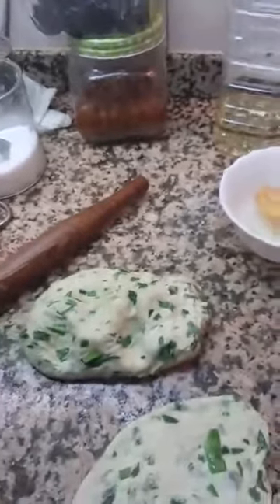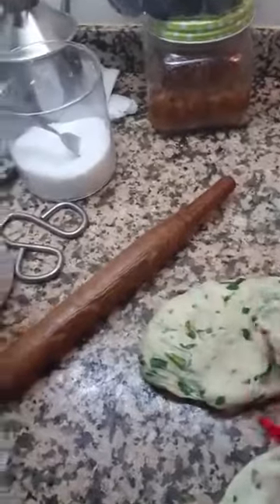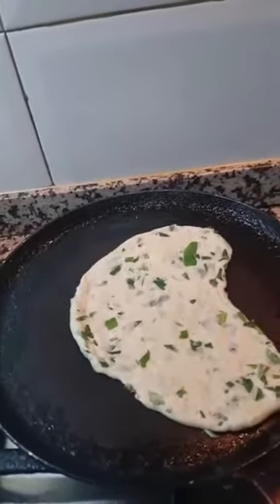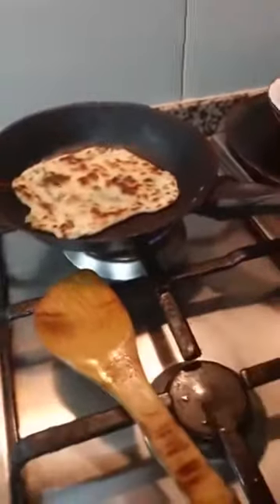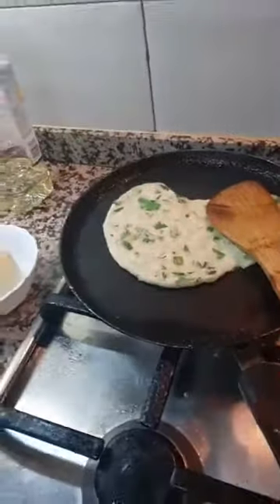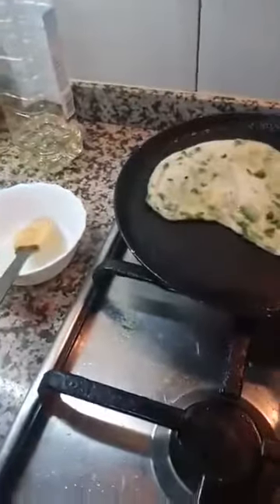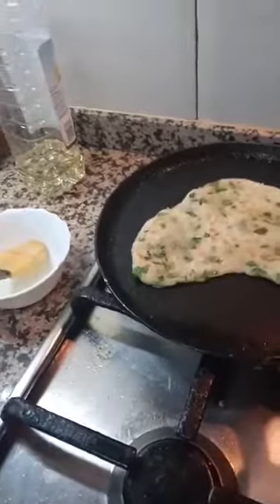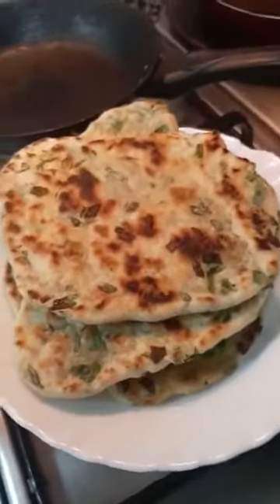CRISPY GREEN ONION PANCAKES